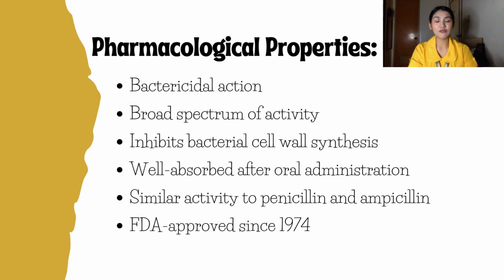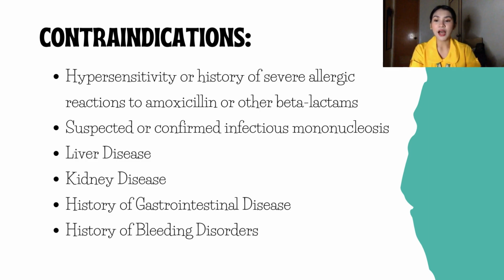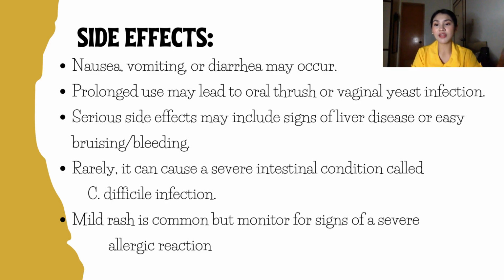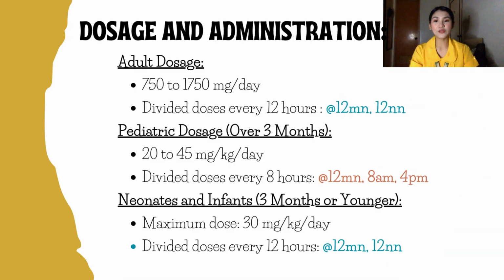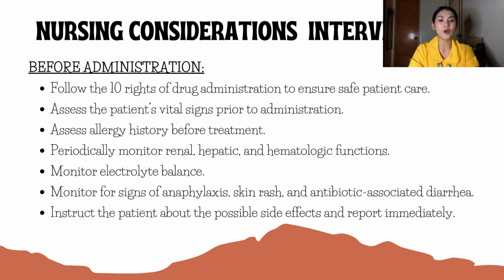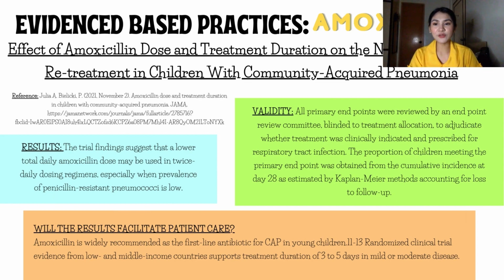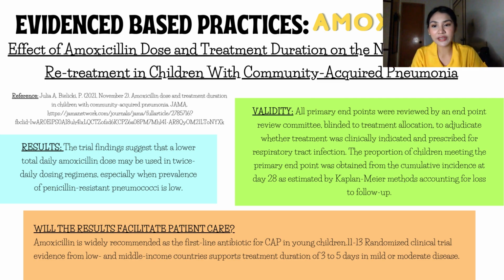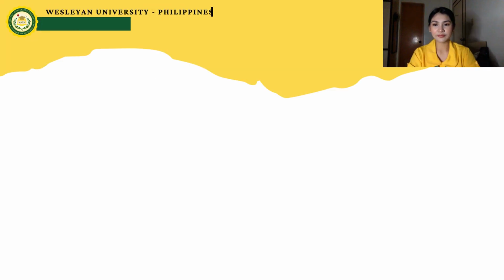AMOXICILLIN: A Drug Study by Shamelle B. Tobias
This work represents my original ideas and efforts. All sources have been appropriately cited and referenced.